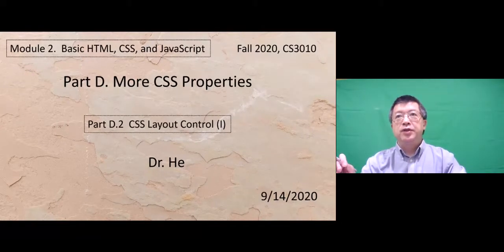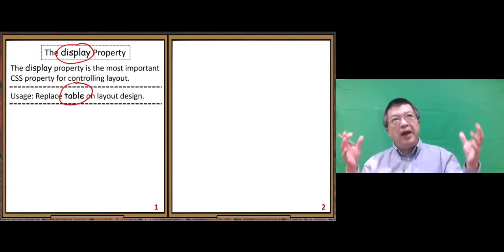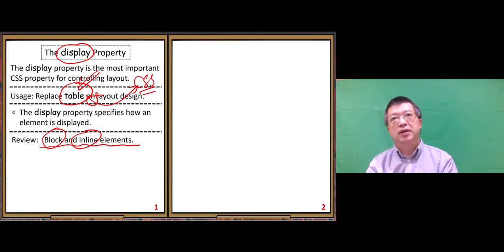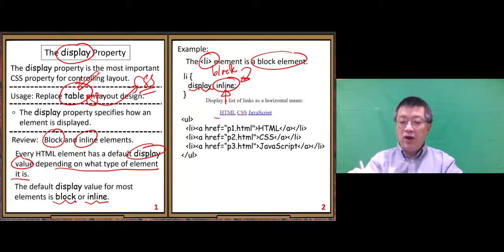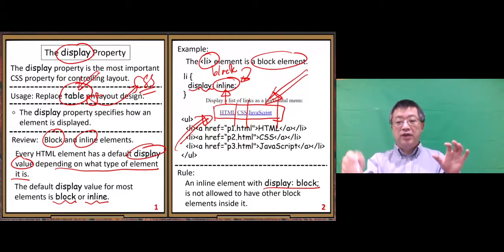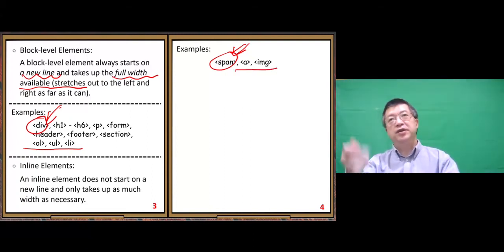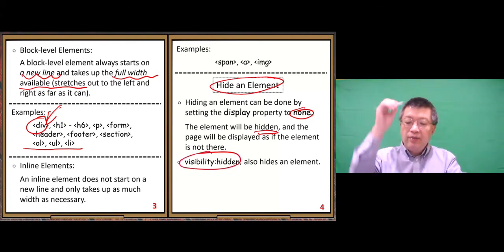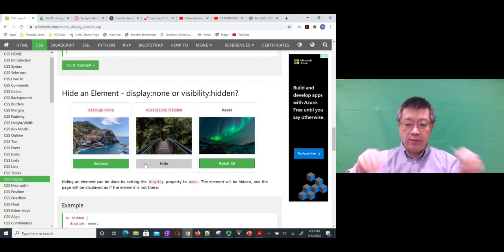CS3010FS20M2D2_CSSLayoutControlP1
This video is for teaching at UMSL:  CS3010, Fall 2020, Module 2,  Part D.2  CSS Layout Control (I)